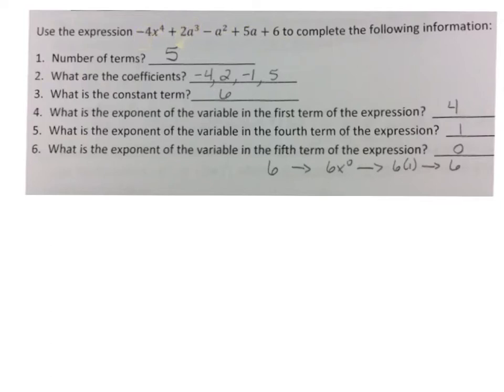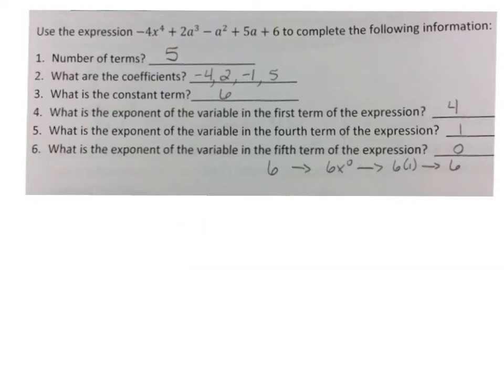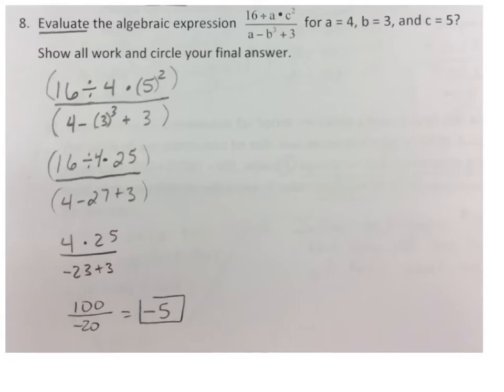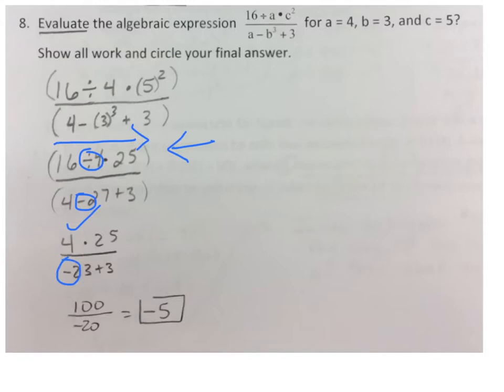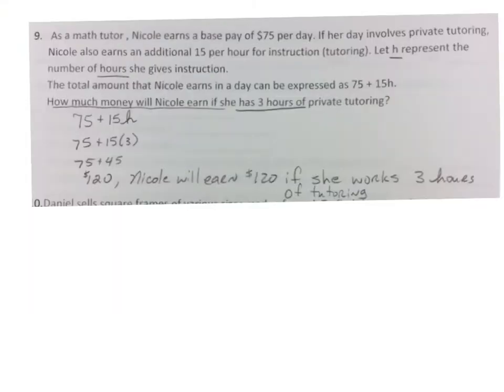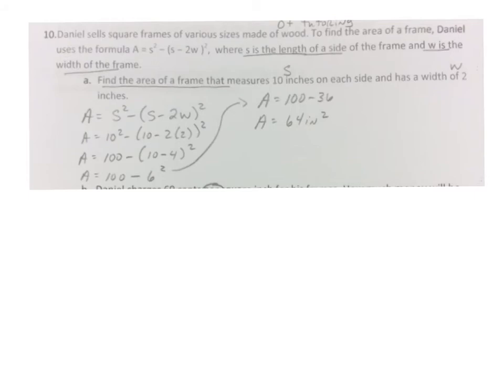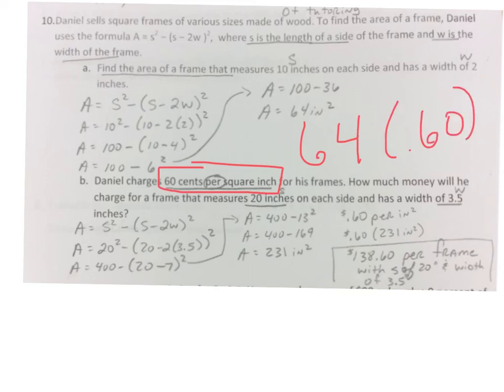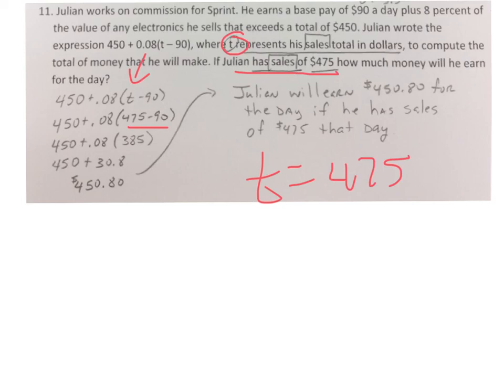3.1 expressions quiz review